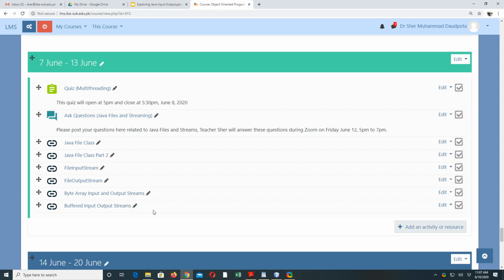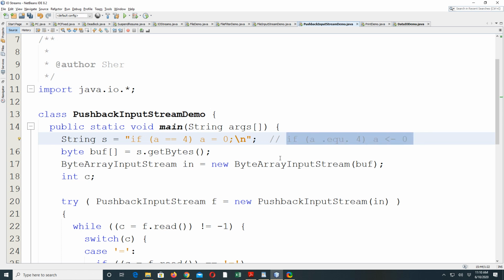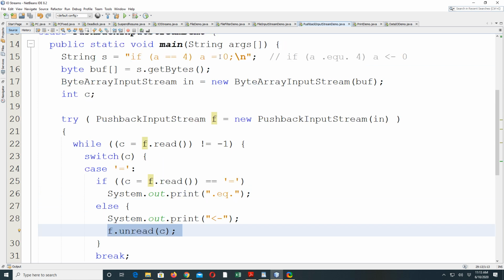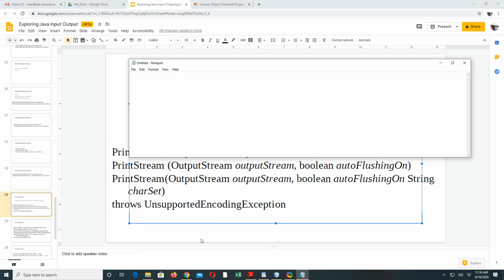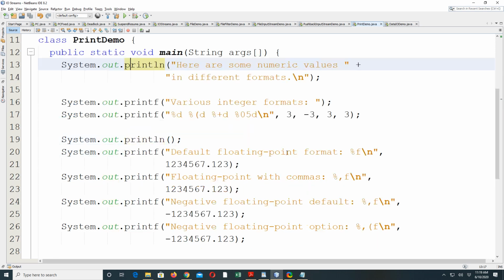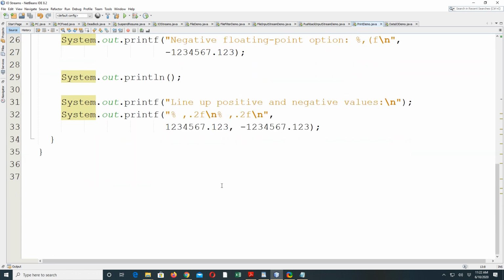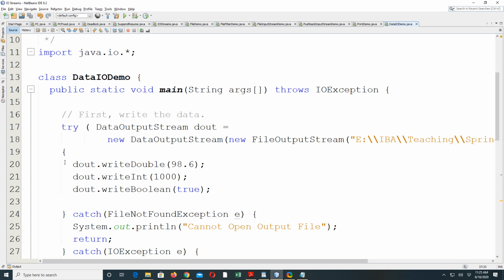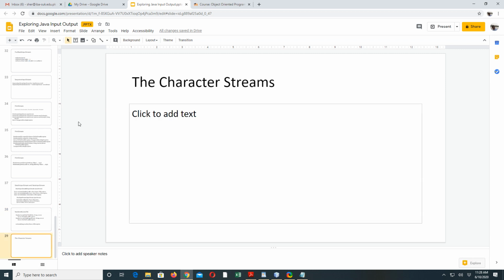Concluding Byte Streams